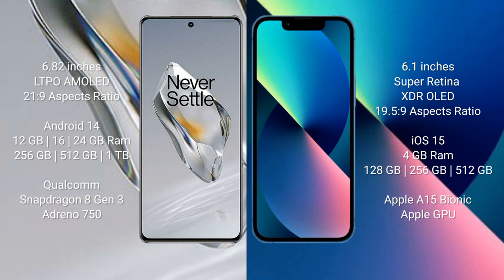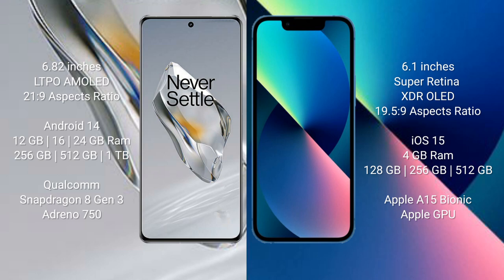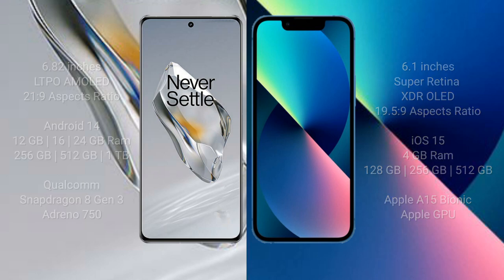OnePlus 12 vs iPhone 13 Review